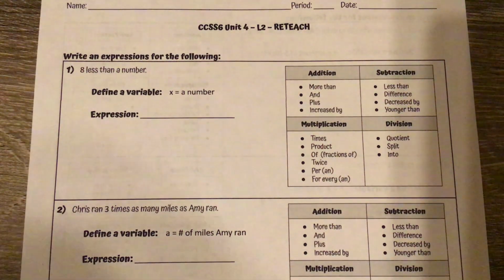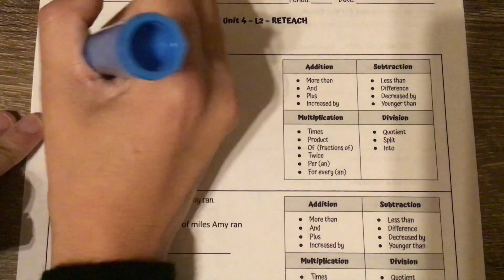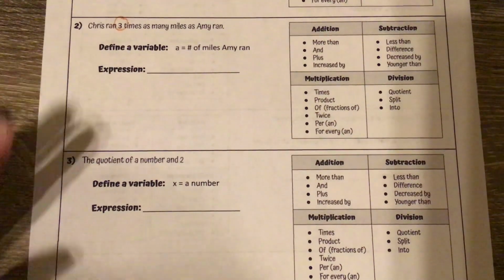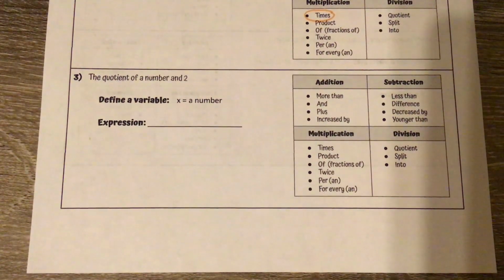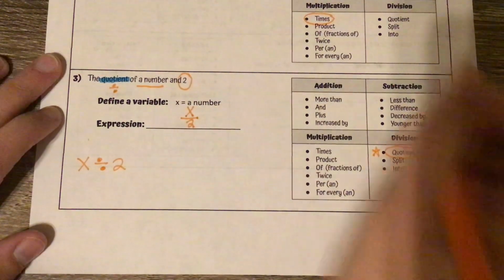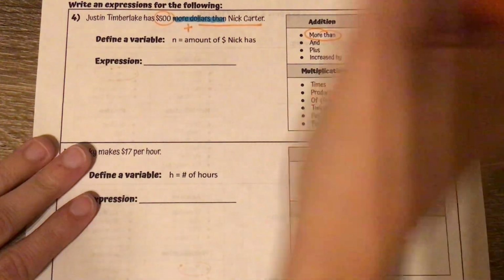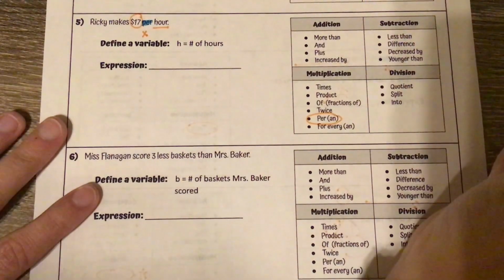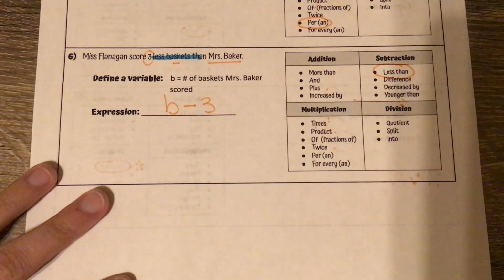CCSS6 – Unit 4 – L2 – RETEACH